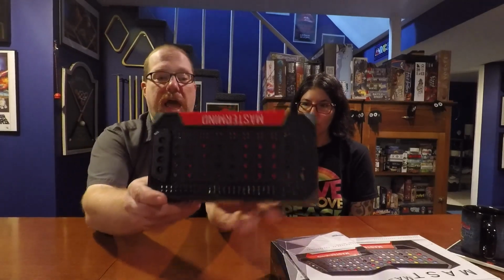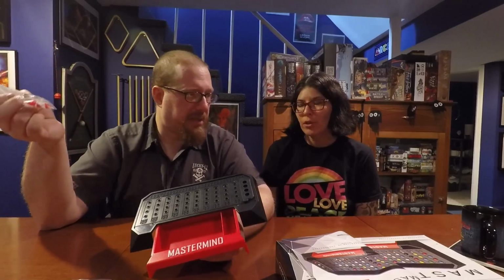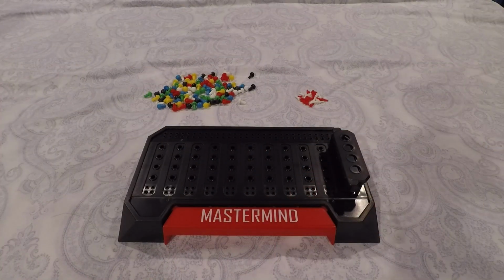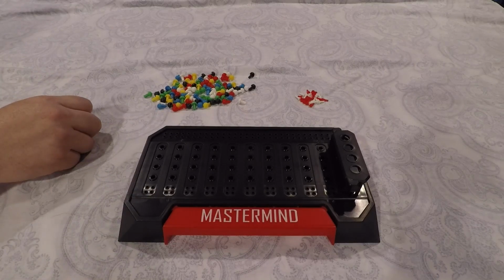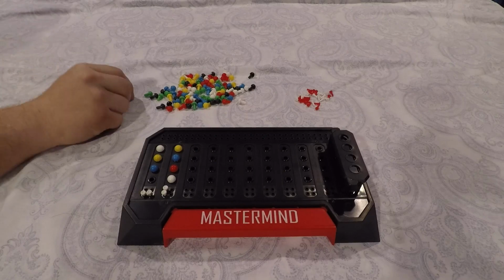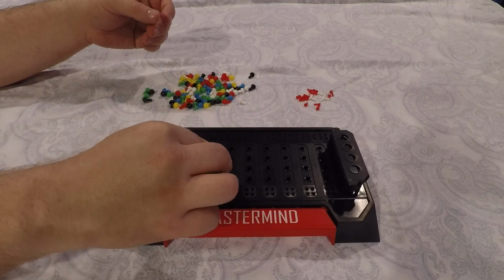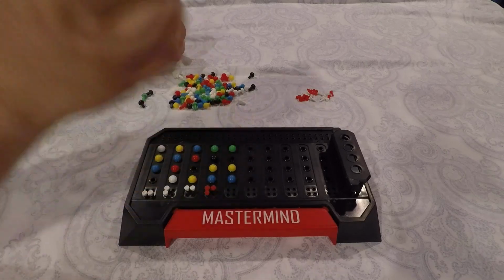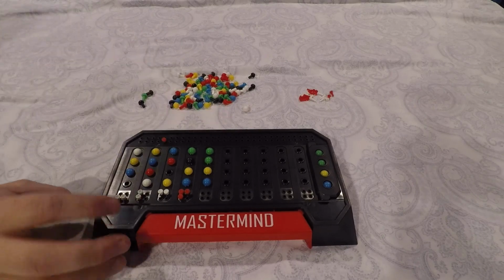Mastermind Retro Game Review and Tutorial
Lynn and The Board Game Kaptain review and show you how to play Mastermind.